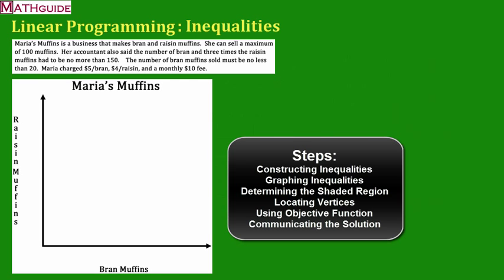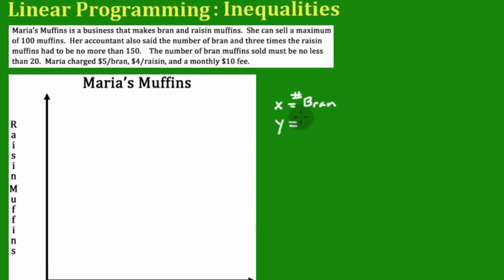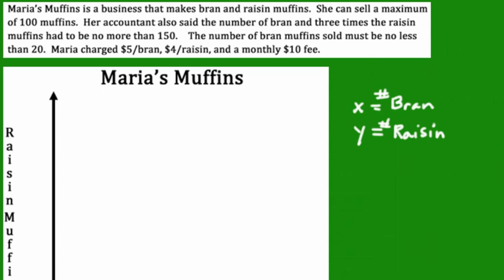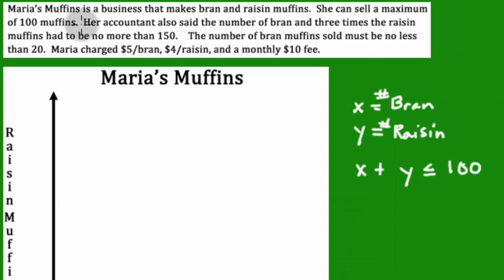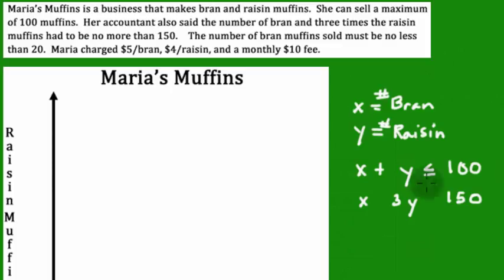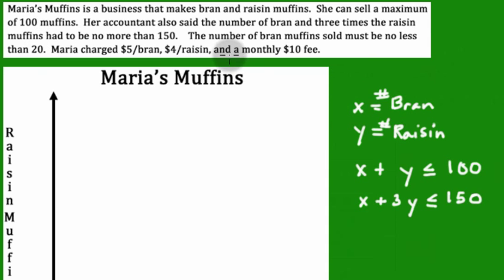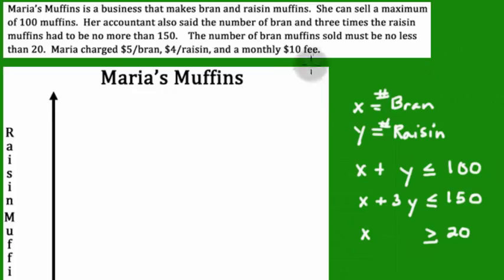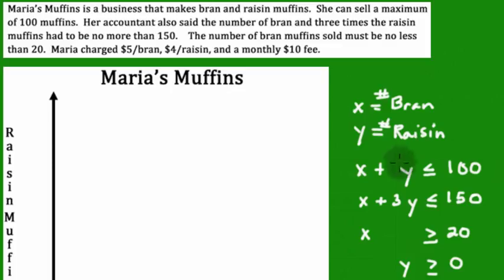Linear Programming #1: Constructing the Inequalities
This MATHguide video will demonstrate how to construct a system of inequalities for a linear programming problem.